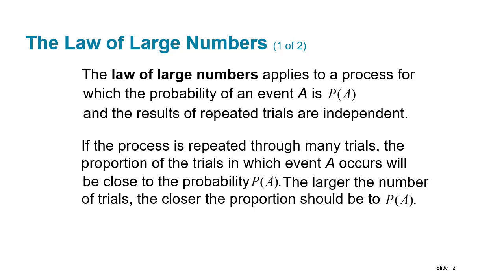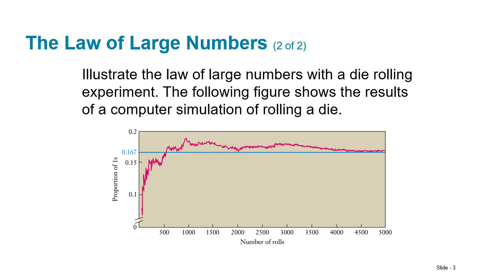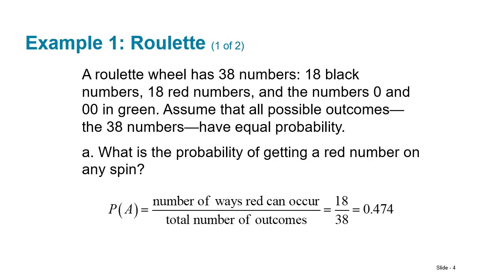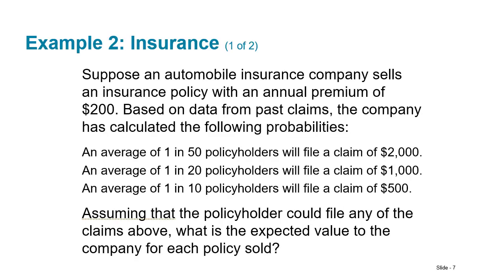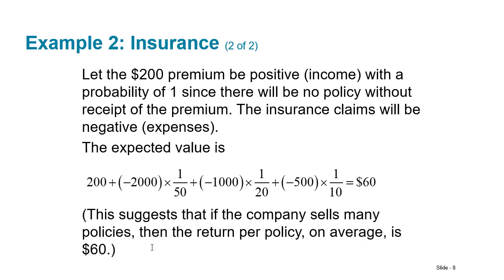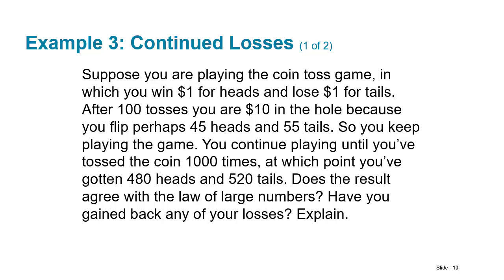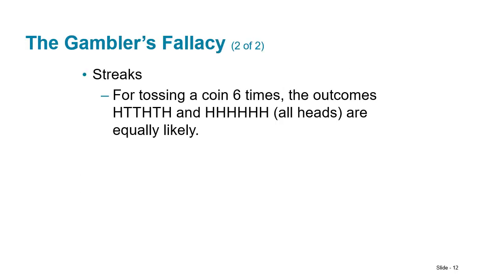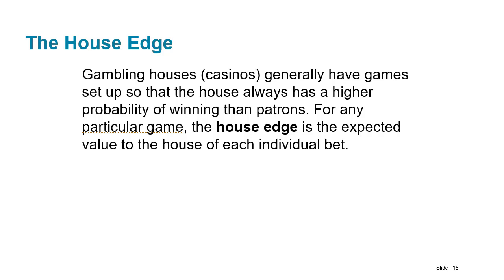Law of Large Numbers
Olympic MATH 100 7C - expected values, gambler's fallacy